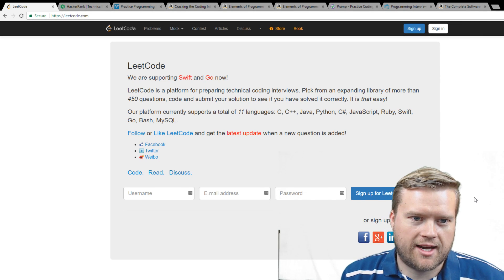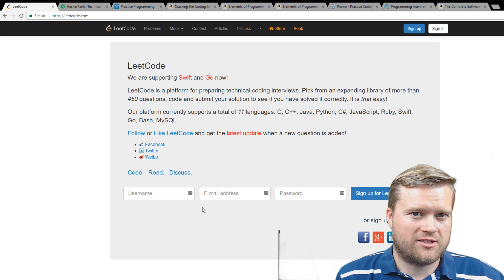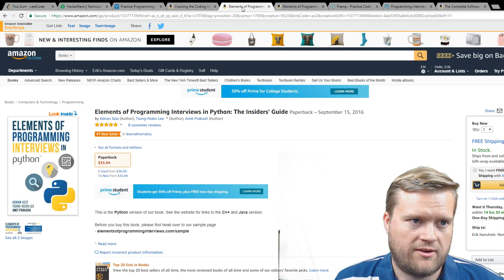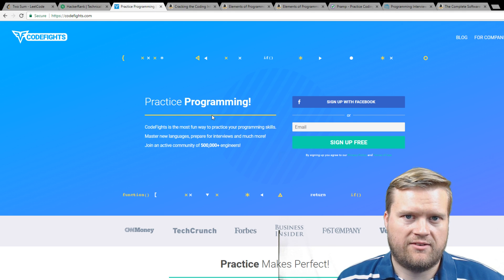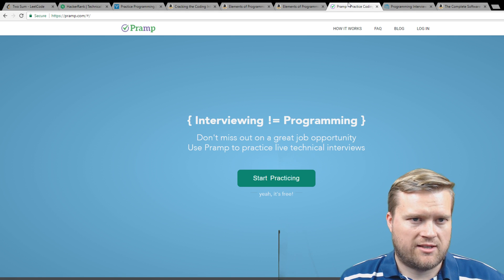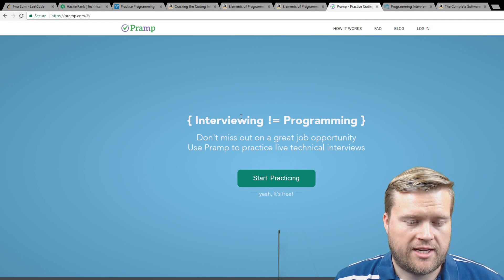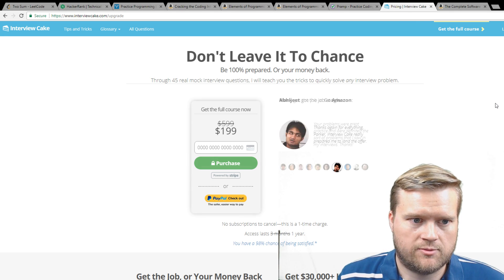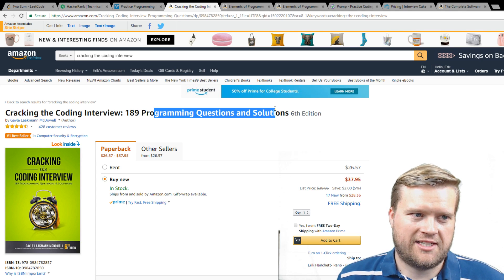Top Resource To Prepare For A Technical Coding Interview (JavaScript, Java, Etc)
In this video I discuss top resources you can use to prepare for a coding interview! I also answer every ones questions live! This works for JavaScript, Java, etc. How do you prepare for a technical interview?

Cracking The Coding Interview
Elements of Programming Interviews
The complete software developers career guide